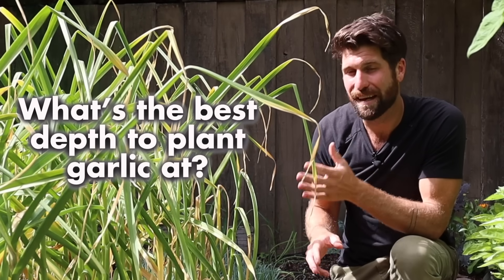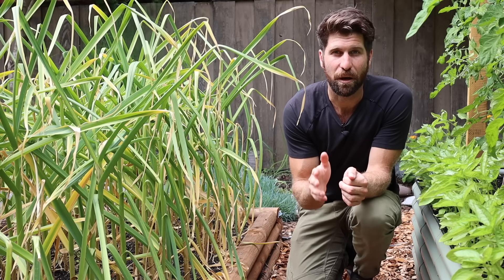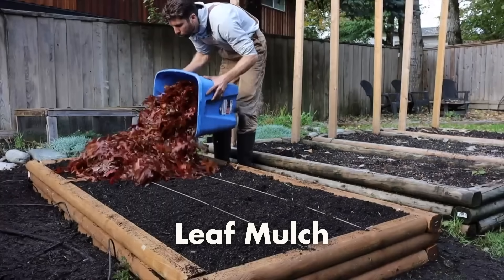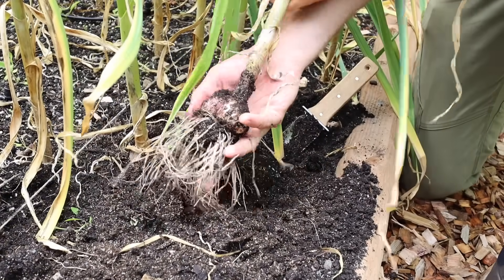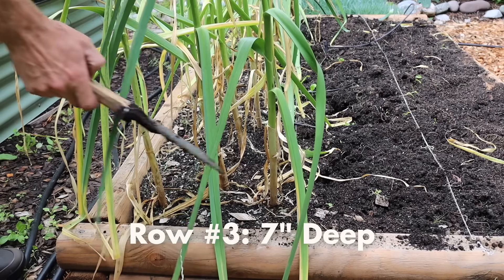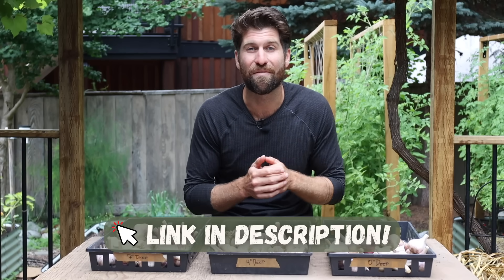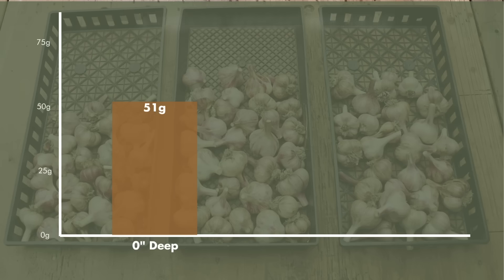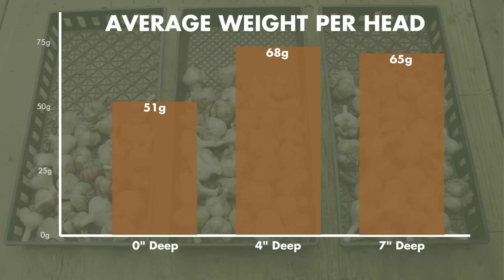I TESTED growing Garlic at 3 different depths and here are the results!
🌱🍅 Want to start feeding your family from your backyard? Join my online gardening club, Grounded to bring your dream garden to life

I've got MORE EXPERIMENT RESULTS to help you in the garden - this time specific to Garlic! I've been particularly interested in what the best depth is to grow garlic at. So, this past year I planted Garlic at three distinct depths: 0" deep, 4" deep, and 7" deep. I kept every variable the exact same and, well, I can rest easy now knowing the best option!! Check out the video to see the full results and Happy gardening!

AUDIO PARTNER